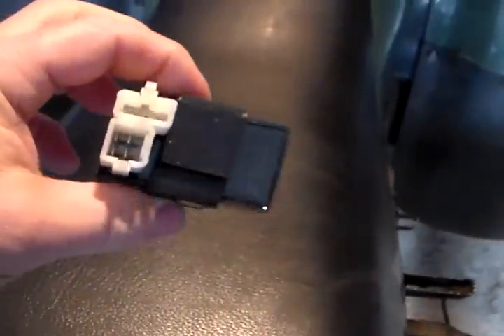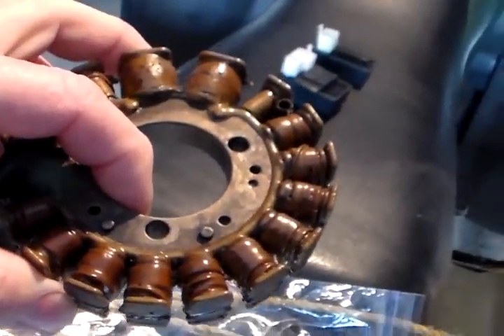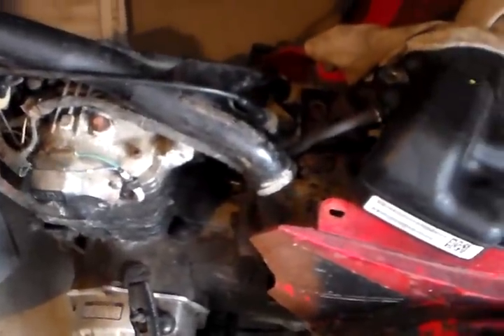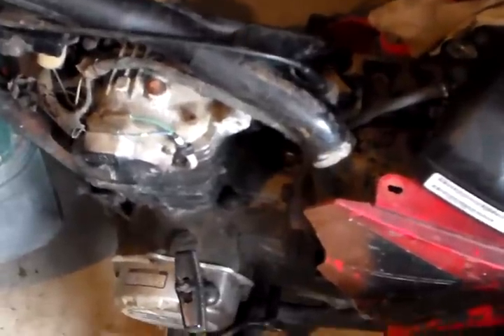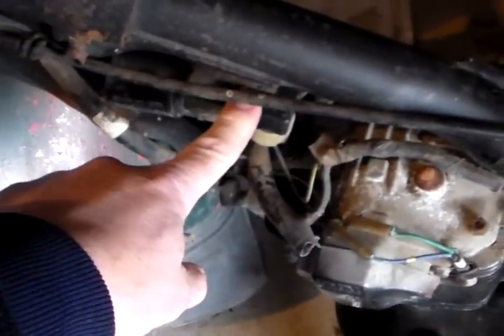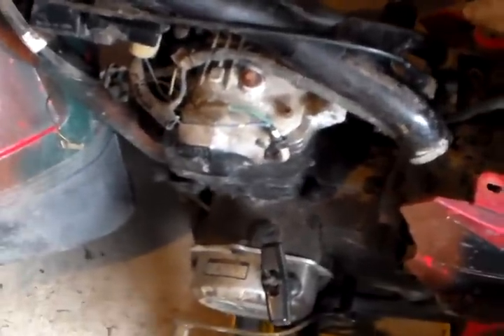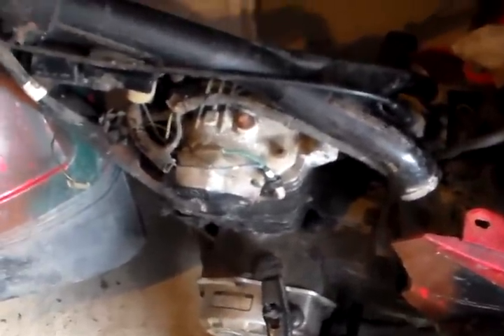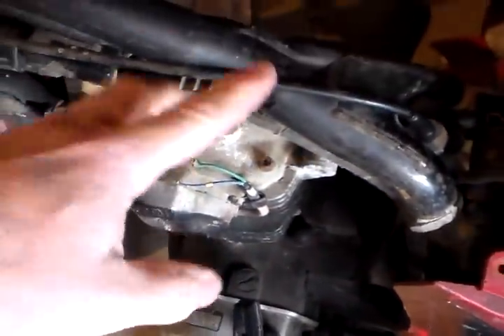12_27_2013, 12 Volt Honda ATC CDI project Part 2,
12_27_2013, 12 Volt Honda ATC CDI project Part 2, Concept of replacing bad stator coil, wire harness, switches, CDI box, and ignition coil with a stand alone unit.,. Honda ATC 200S, Big Red 250, Honda ATC 185S